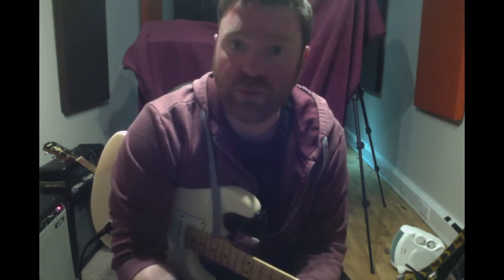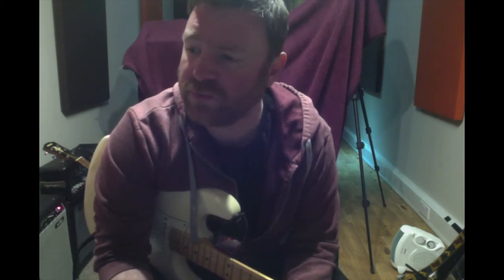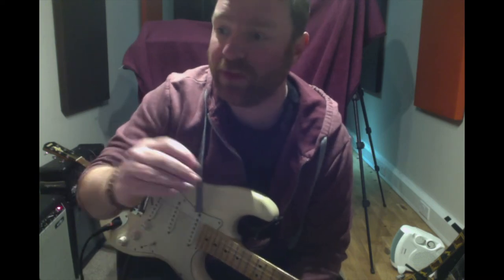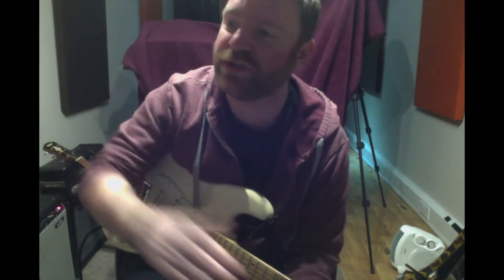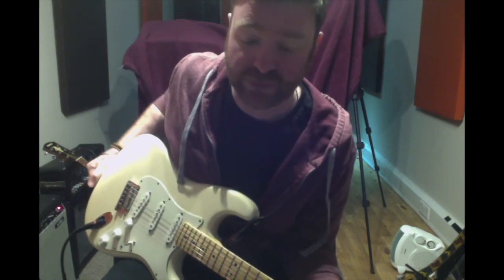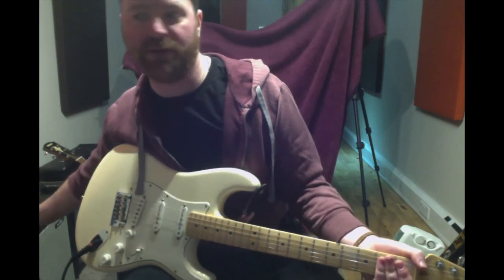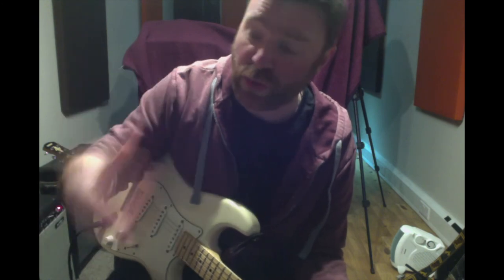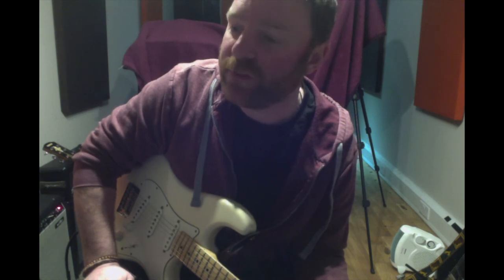Introduction - How to use these video tutorials 204ta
Dear all,

Please find below, a link to all resources including practice diary and tabs for all exercises.

Here is a link to the online metronome.

Many Thanks

Mr Simpson